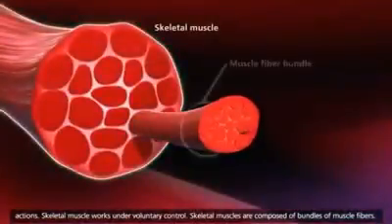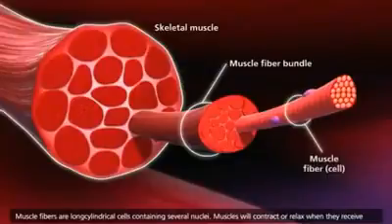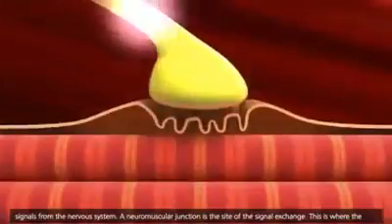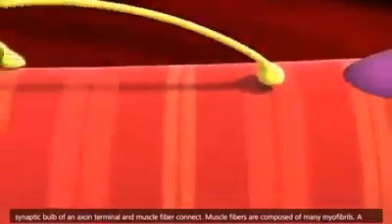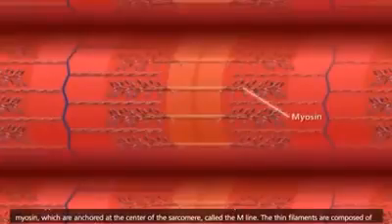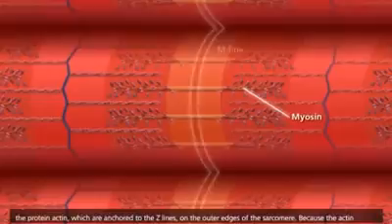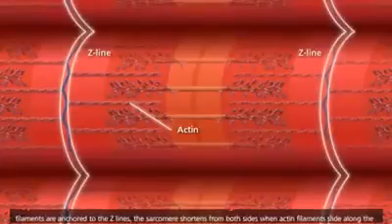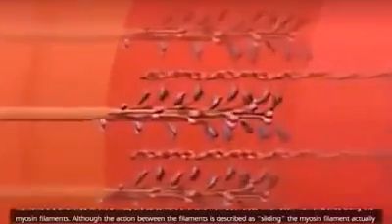انقباض العضلات الهيكلية